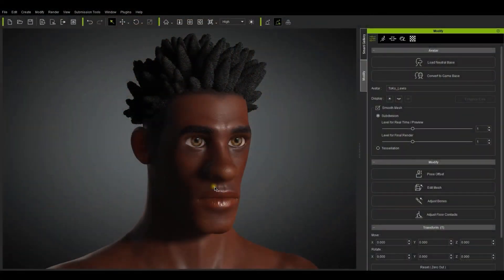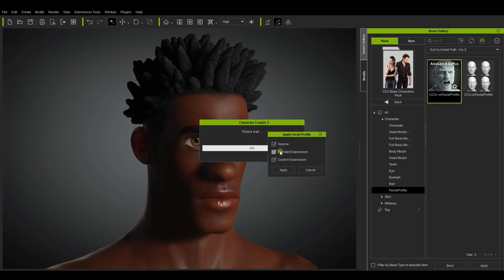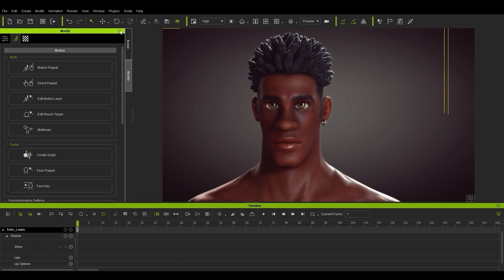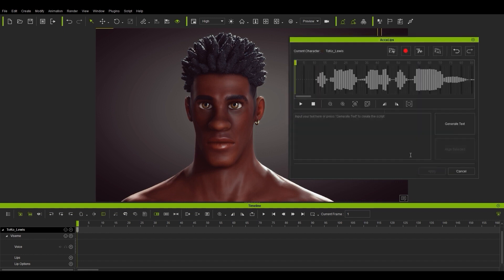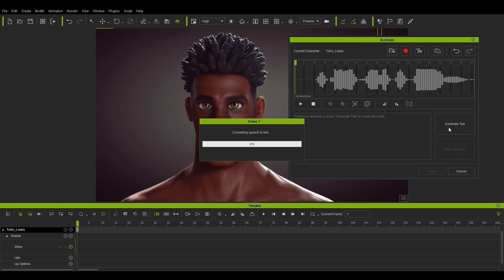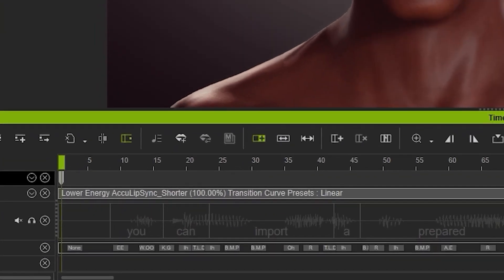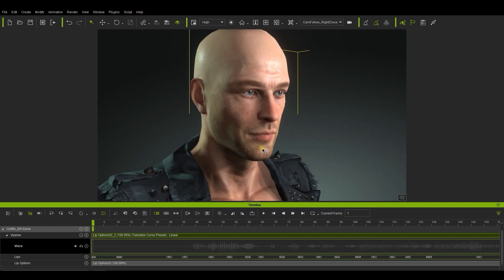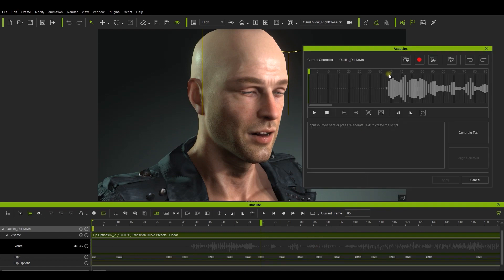iClone 7.9 Tutorial - Getting Started for AccuLips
IC 7.9 Free Update: ACCULIPS - THE LIPSYNC THAT WORKS
AccuLips is a brand new lip sync technology that allows characters to achieve smoother, and more accurate lip sync results. Save a massive amount of time when animating dialogue scenes. The new iClone 7.9 update includes a ton of new features such as greatly improved lip sync, a new hair component system, and much more!

In this video, you'll learn about the basics of the revolutionary new AccuLips tool which provides your characters with more accurate and detailed lip synch, let's you more easily correct and adjust the results, and also enables you to correct and save words to your AccuLips library so the system can learn and provide more accurate results next time.

0:00 Intro
0:32 AccuLips Template for Custom CC3 Characters
1:01 AccuLips Basic Application
2:03 Generating & Fixing Text from Audio
2:50 Timeline Adjustments
3:22 Converting Lip Sync from Old Projects